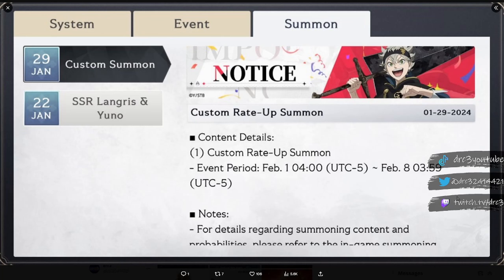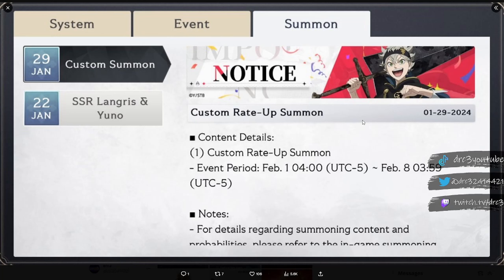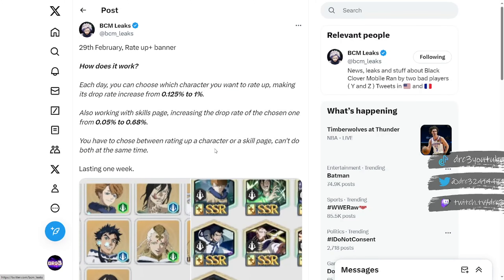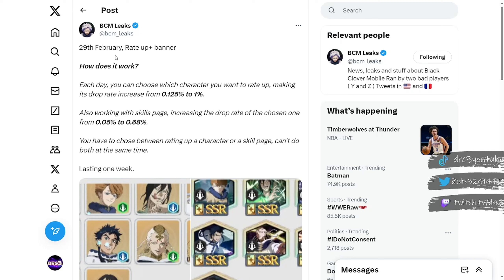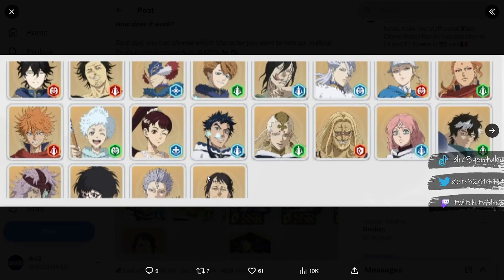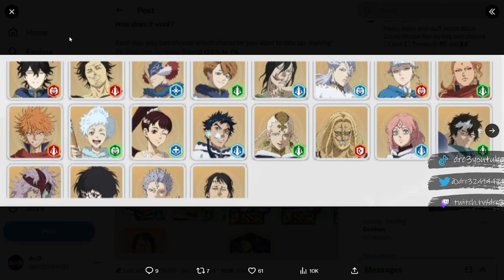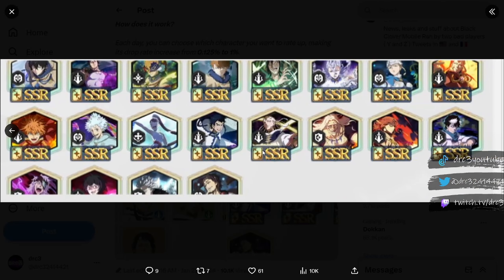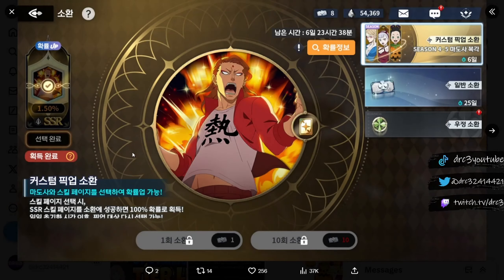BIG BAIT BANNER DROPPING SOON!!! | Black Clover Mobile